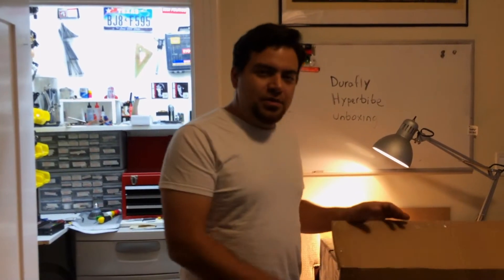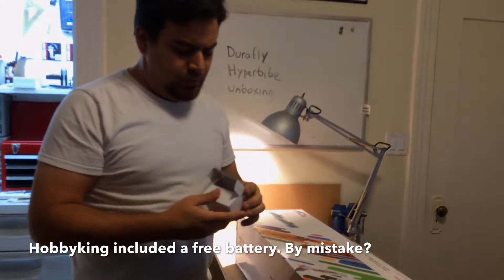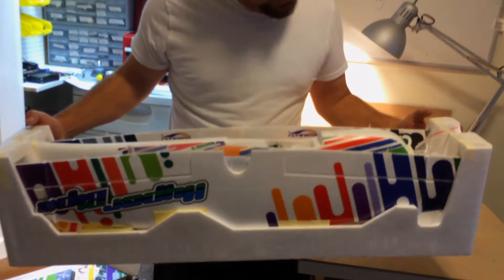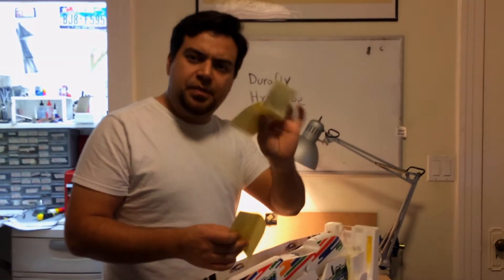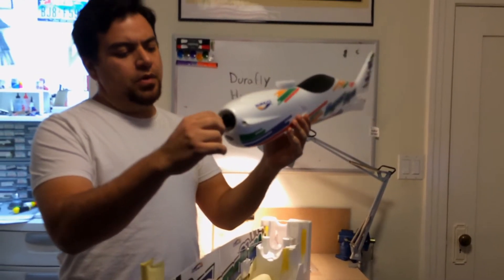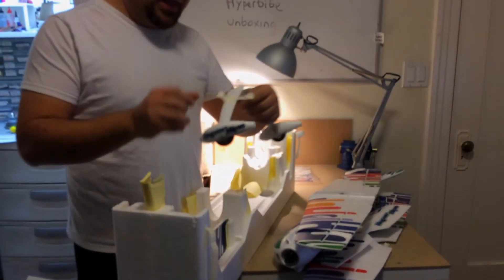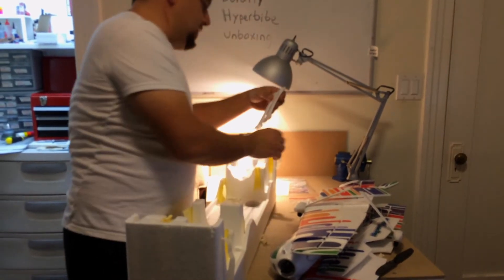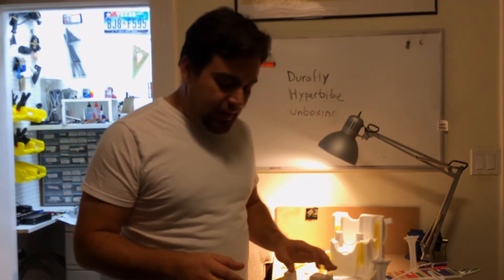Durafly HyperBipe Unboxing